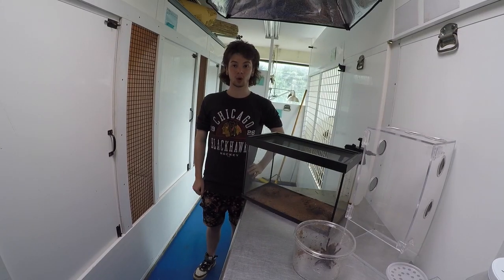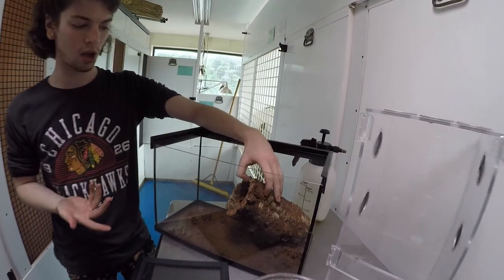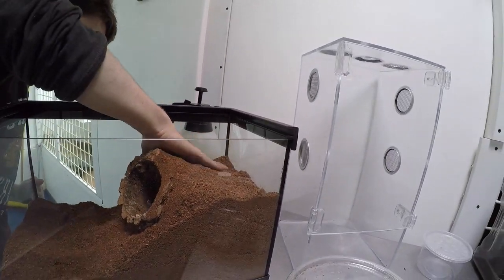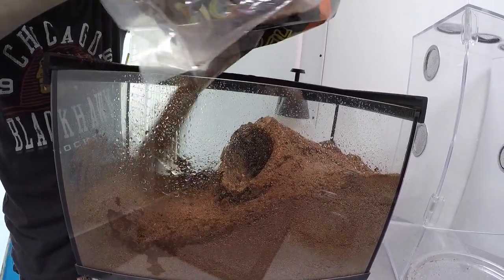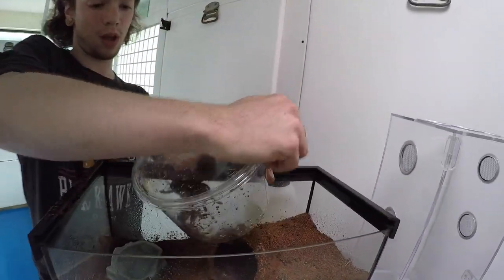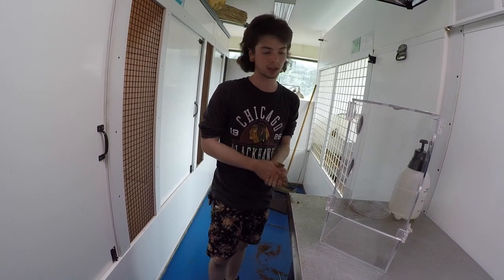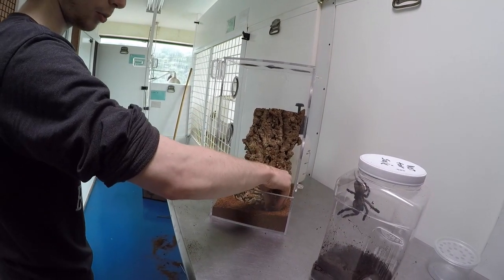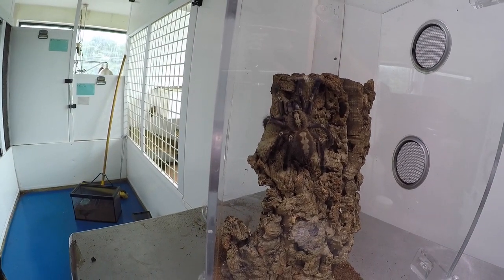Building a basic tarantula enclosure - Basic Set Up For Tarantulas